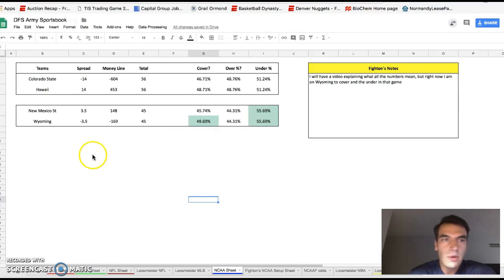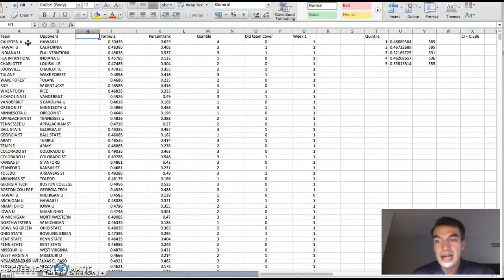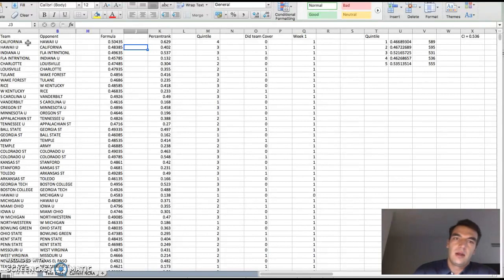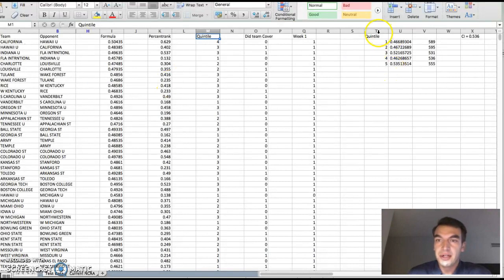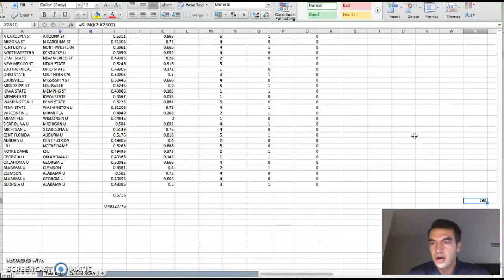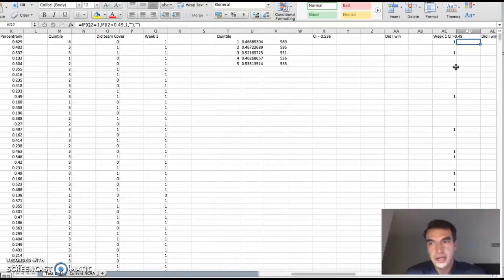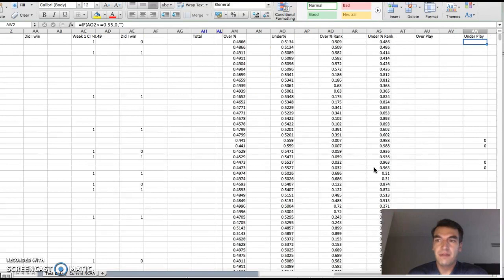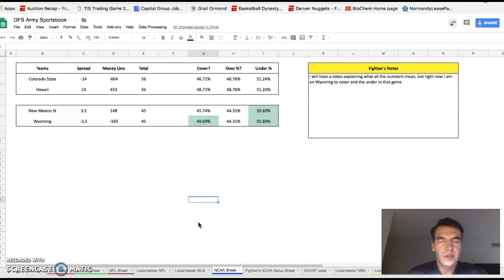NCAA Model Preview